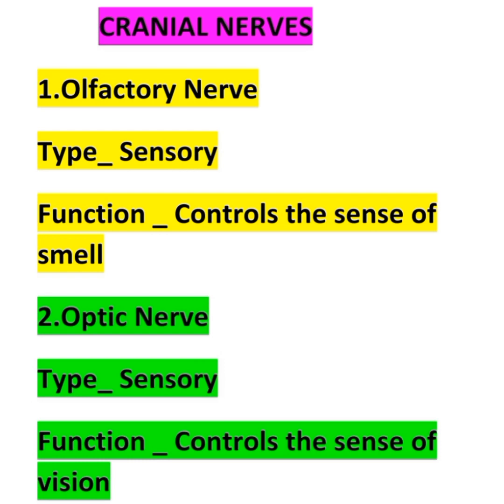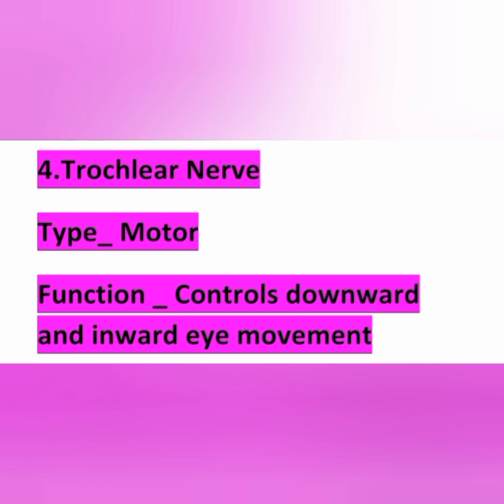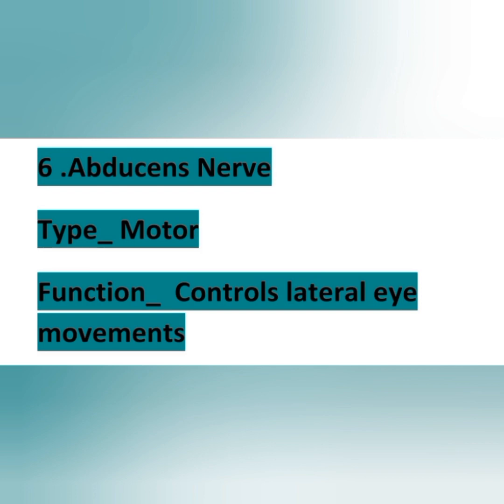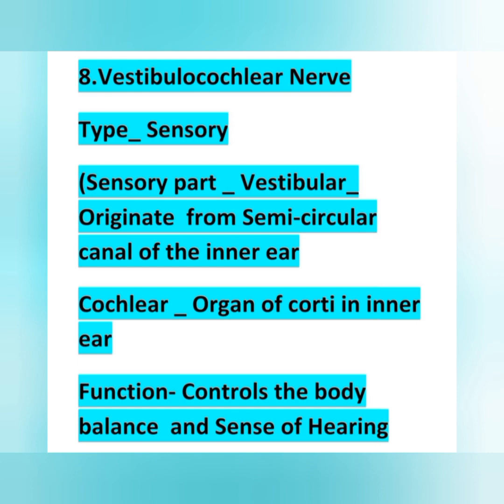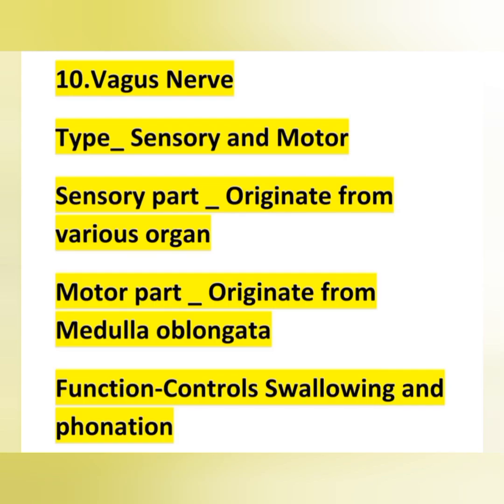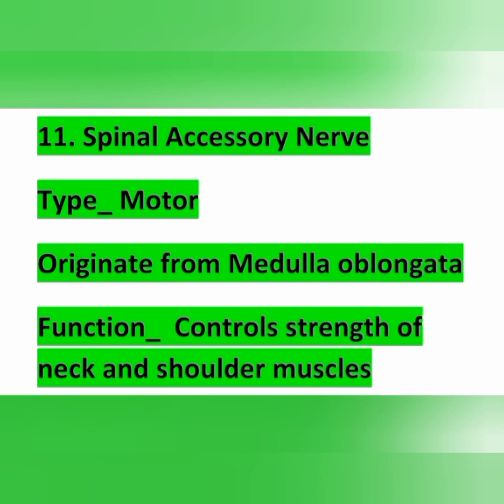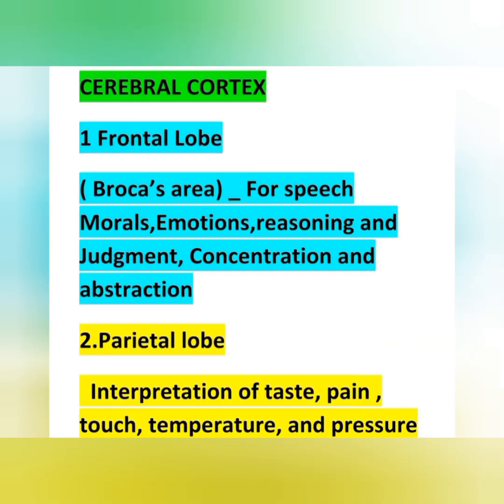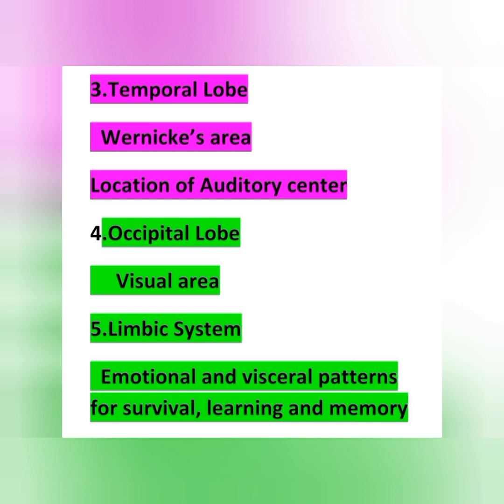Important Points For Nursing Officer Exam/AIIMS/ESIC/DHS/DMER/Railway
Golden points Part 61
Exam Preparation 2023